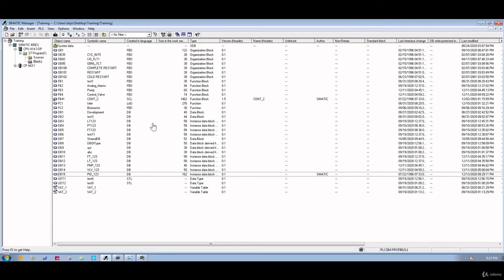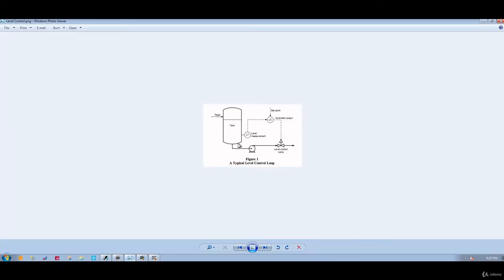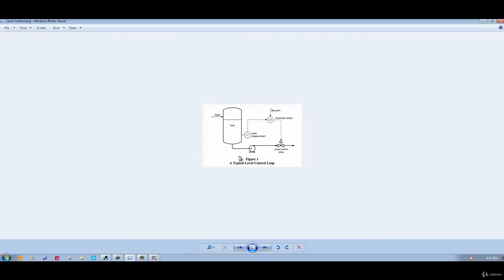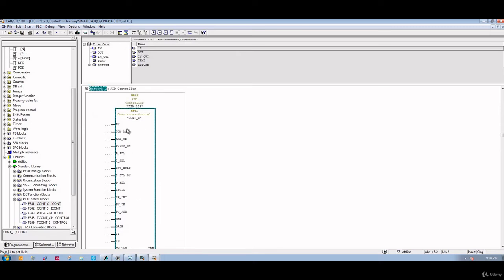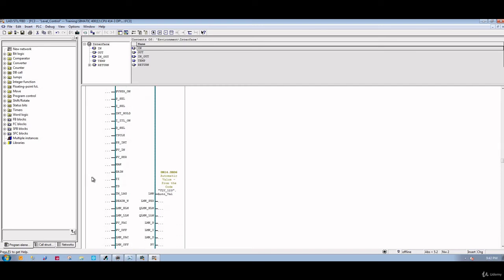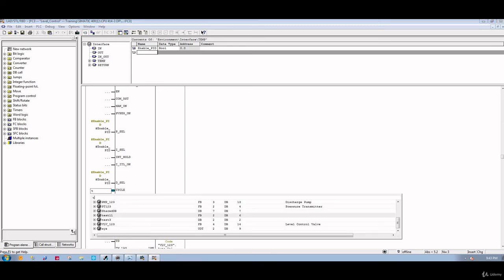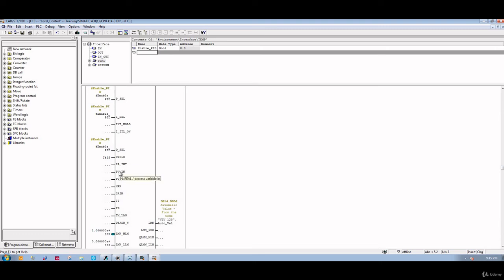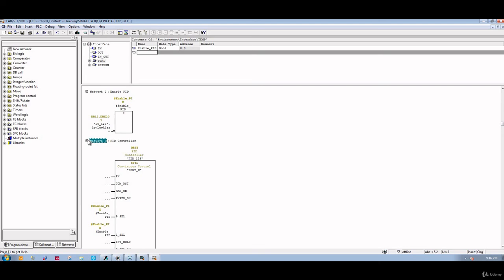32 Level Control Loop - Siemens PLC